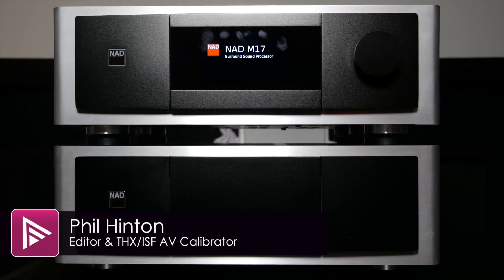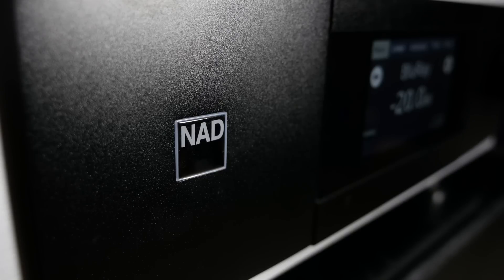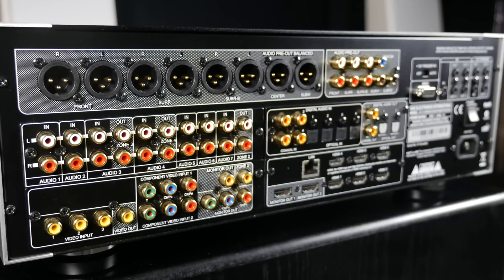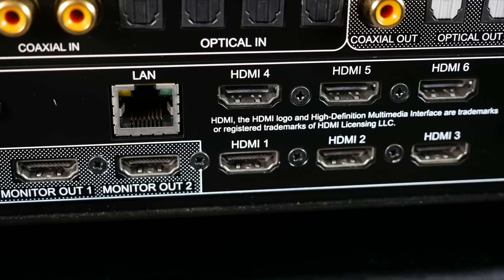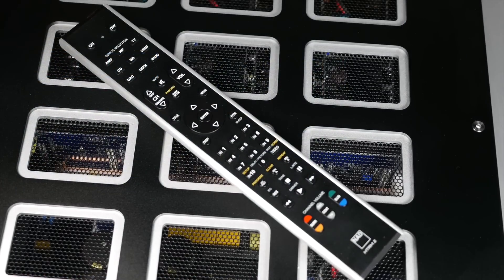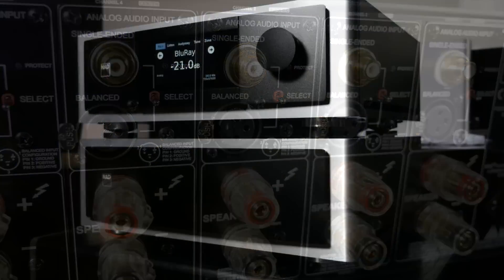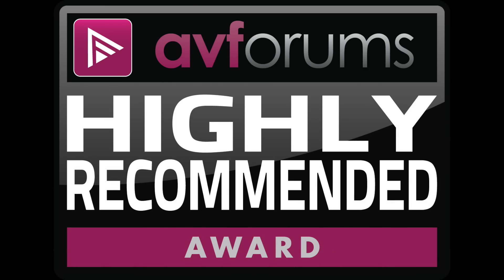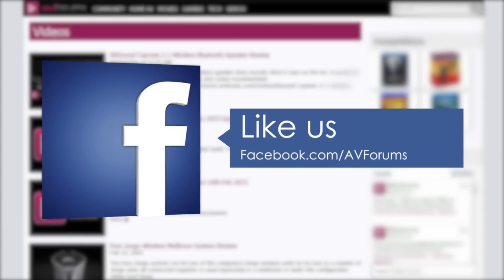NAD M17 Processor and M27 Amp Review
£8,000 is not short change for most AV enthusiasts so this combo from NAD needs to shine bright to justify that cost, especially without any immersive audio on-board...